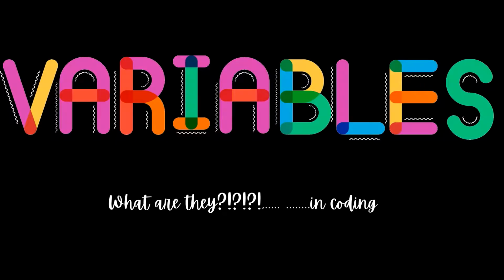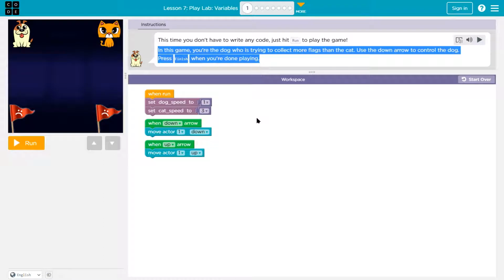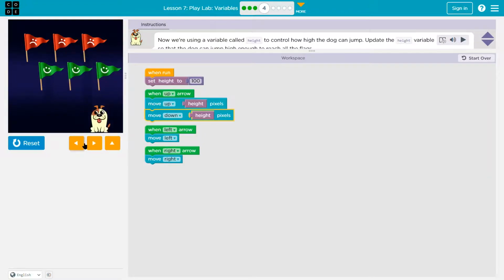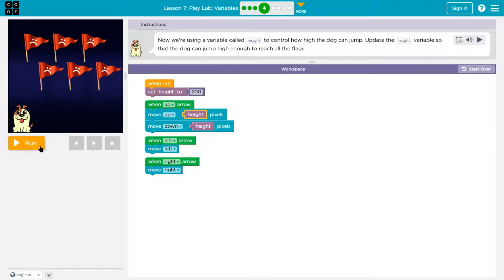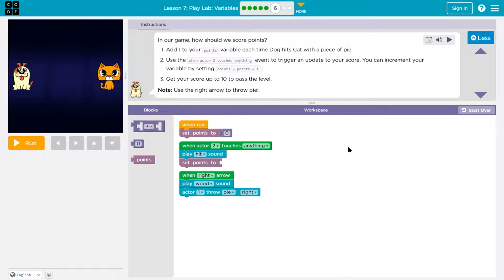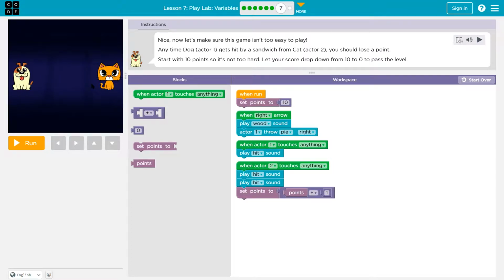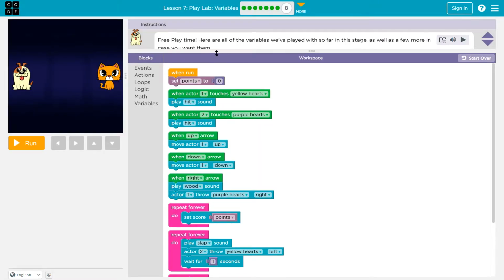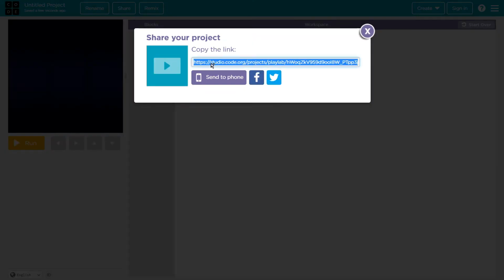Class 6 ~ Variables (practical & theory) | Can be done on phones, iPads, tabs, laptop and computer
This video explains Variables in coding and has practical coding on the topic of variables. Can be done on phones, tabs and iPads.